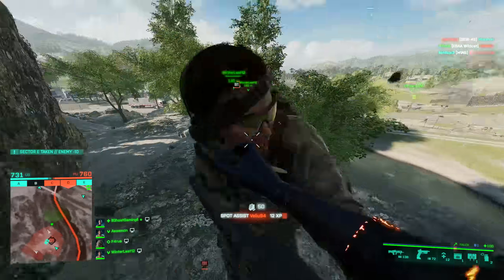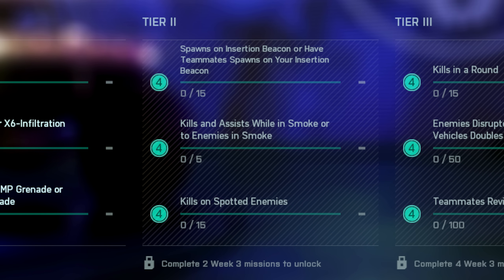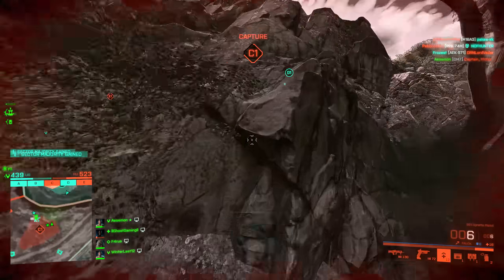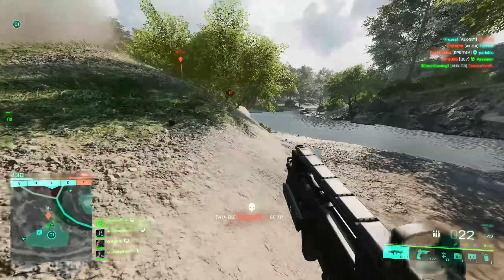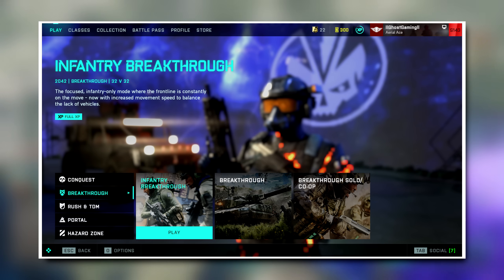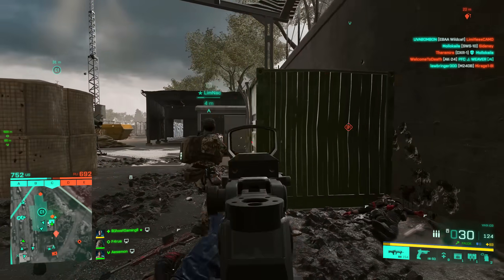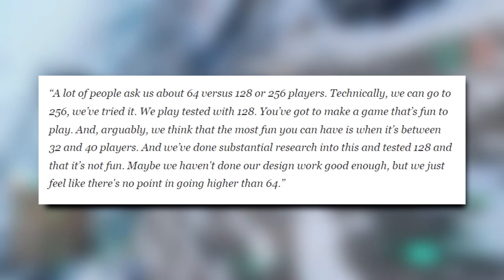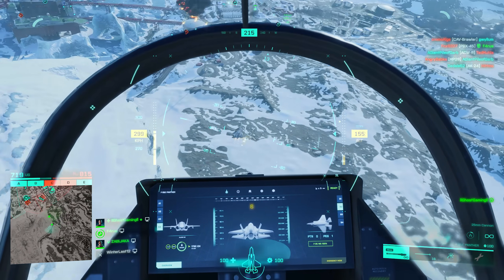Battlefield 2042 ► DICE Finally Added What We've All Been Asking For...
00:00 Intro
00:37 Weekly Missions
01:54 Game Modes
03:55 64 vs 128 Players
05:28 The Problem with 128 Players
07:14 DICE messed up
08:14 Patrick Soderlund on 128 players
09:17 The Next Game
09:31 Server Browser